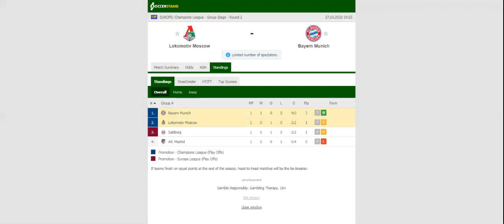LOKOMOTIV MOSCOW VS BAYERN MUNICH PREDICTION & BETTING TIPS - 27/10/2020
2021 college football predictions,
2019 college football predictions,
2020 ncaa football predictions,
nc state football predictions 2020,
2020 nebraska football predictions,
2020 uga football predictions,
10 football predictions 2020,
football songs,
football vines,
football skills,
football daily,
football games,
football khela,
football live,
football pump up,
football anime,
football analysis,
football asmr,
football agility drills,
football american,
football academy,
football anthem,
football boots,
football big hits,
football bloopers,
r/b football,
f c b football,
mattyb football,
s.a.b football,
football chants,